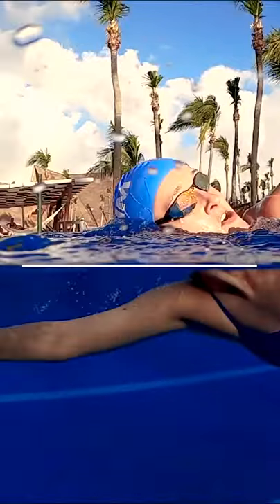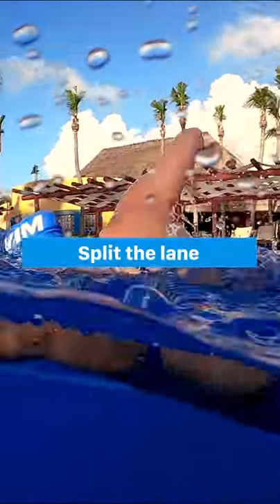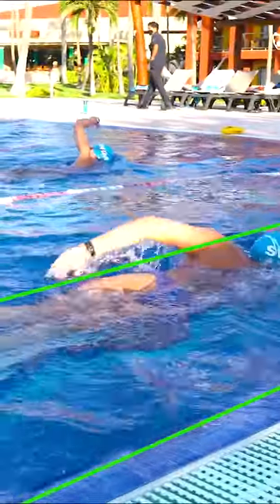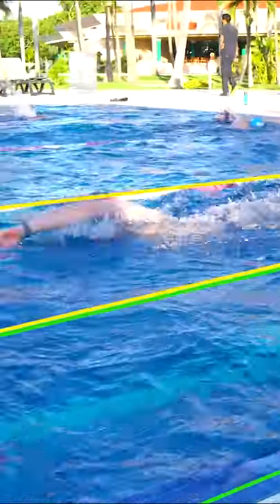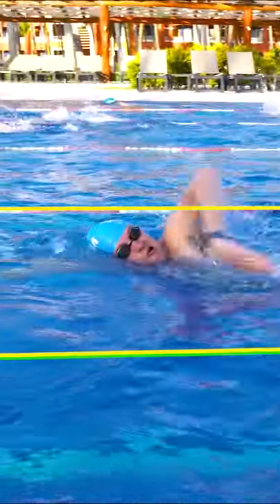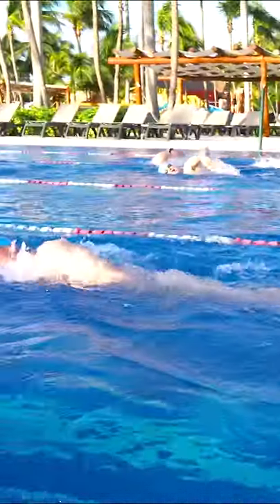The RIGHT Way to Share a Swim Lane!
Is the pool full? No worries! This is how to share a lane with another swimmer with proper swim etiquette!